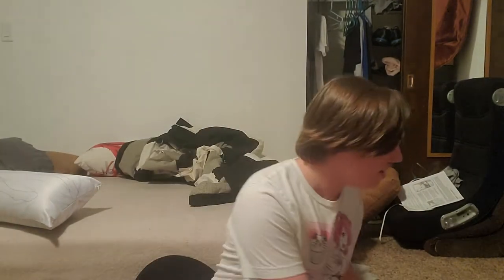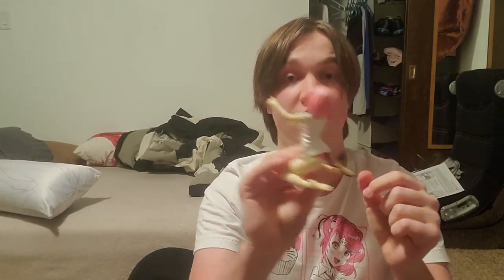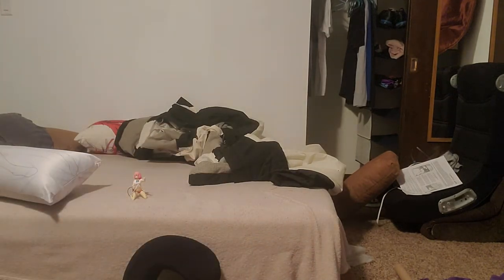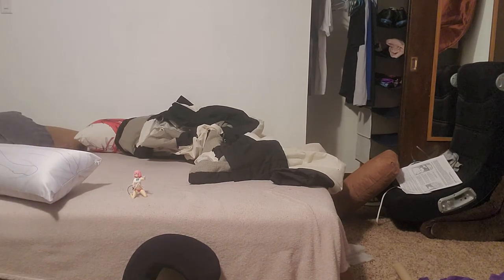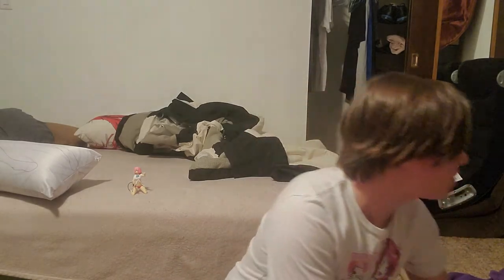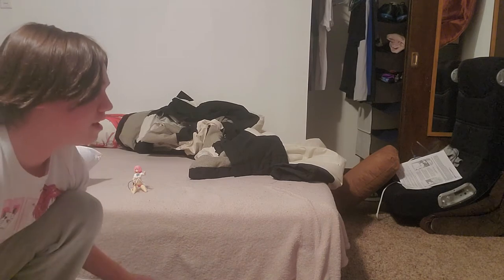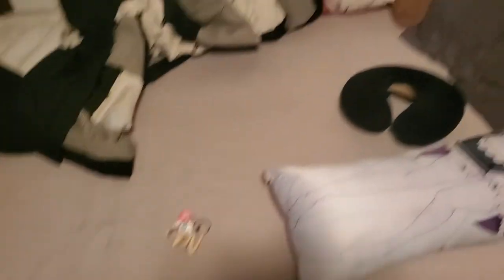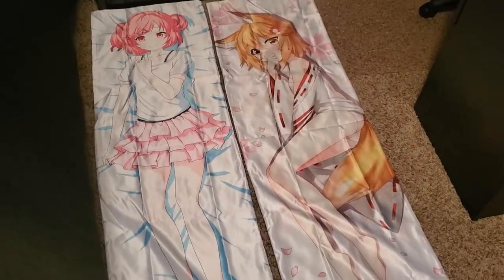MEGA CHRISTMAS UNBOXING!!! (Figure & 4 pillows!!!)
Remember to leave your suggestions of pillows you'd like to see me buy in the comments! ^-^